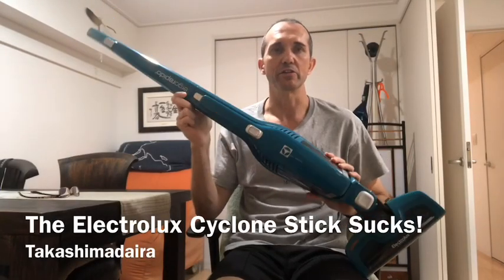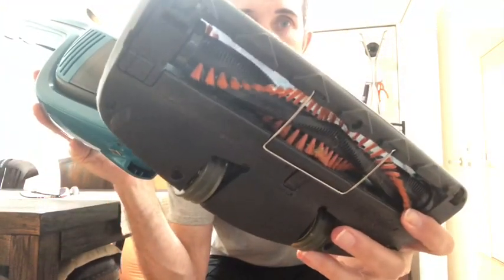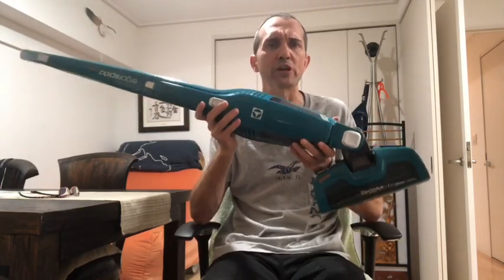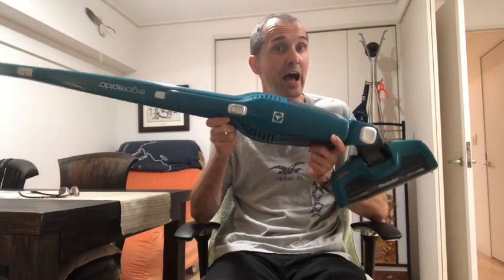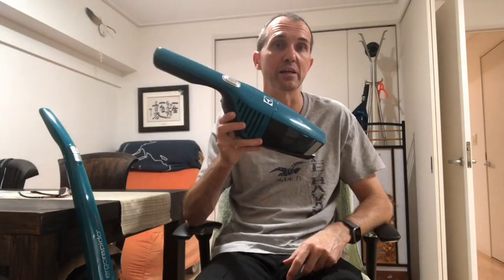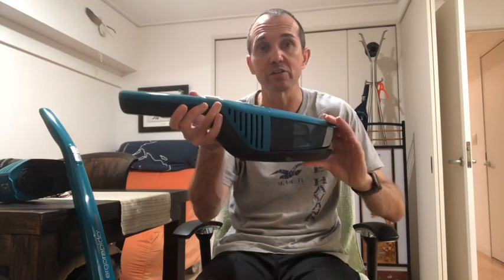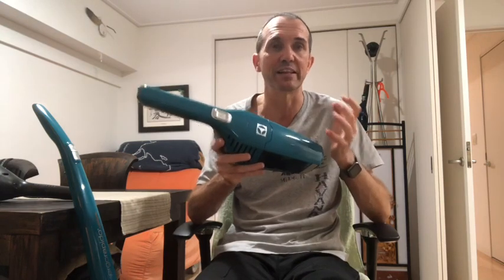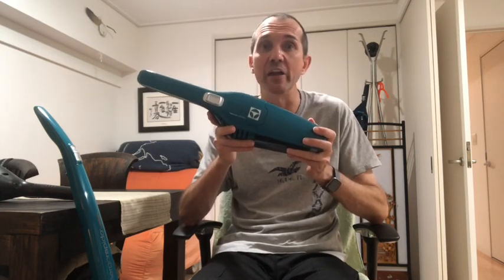Electrolux Cyclone Stick Sucks!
I loveD this vacuum cleaner. Until I had to replace the battery. Boo on you, Electrolux.